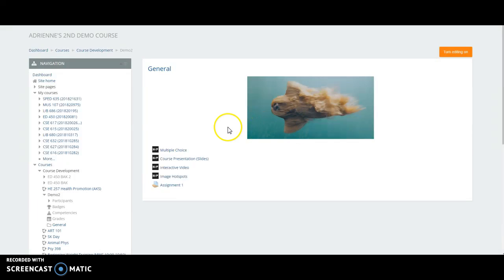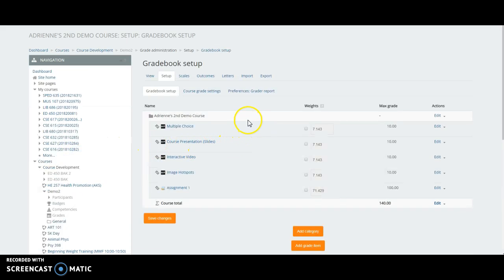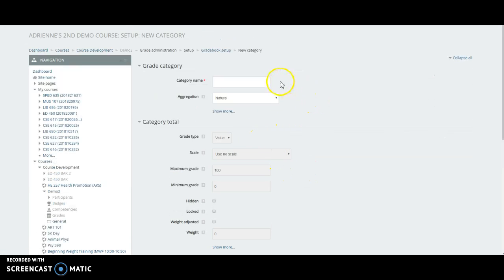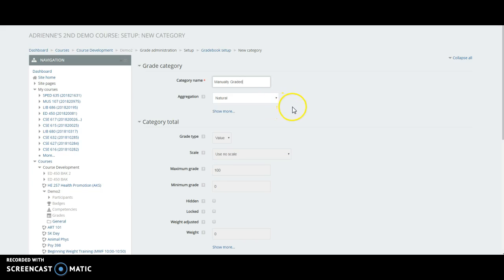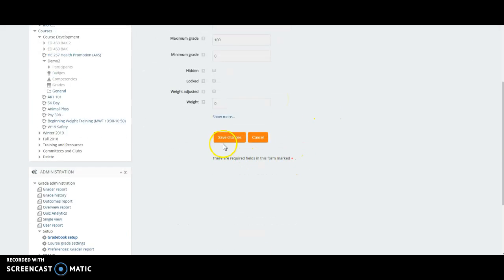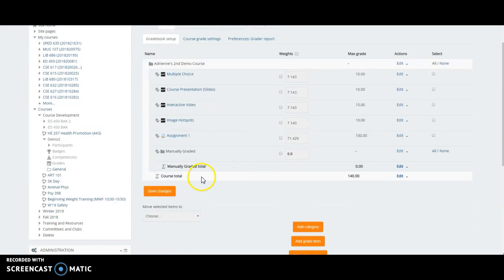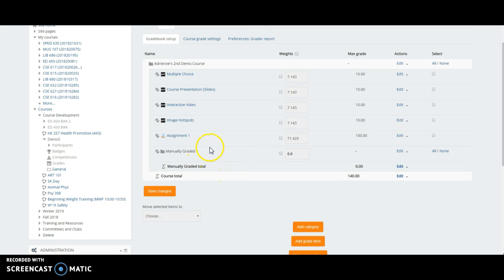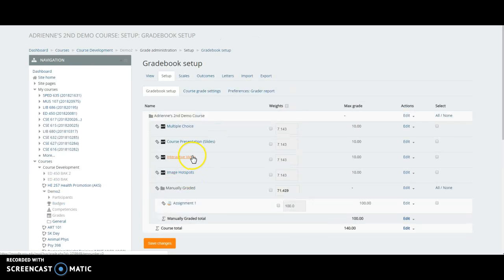Adding a Category in Gradebook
This video demonstrates how to add a category in Moodle's Gradebook and move items into that category.